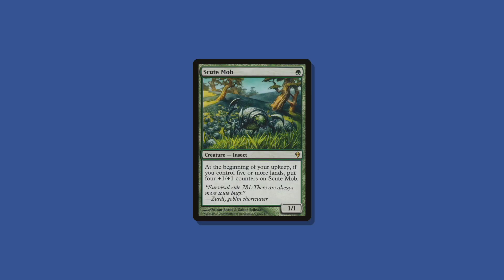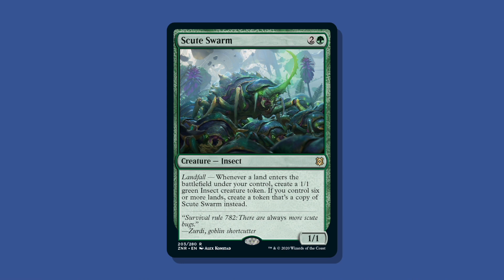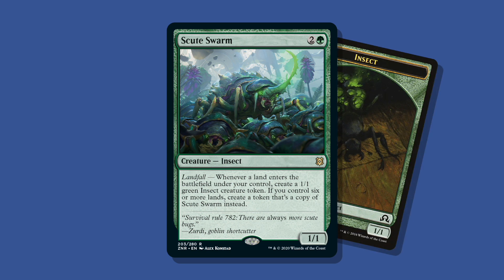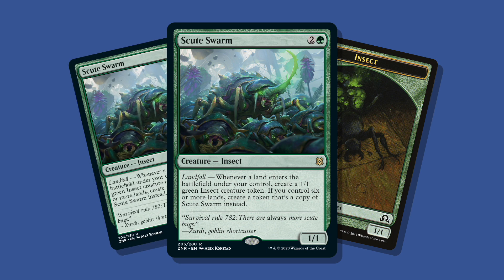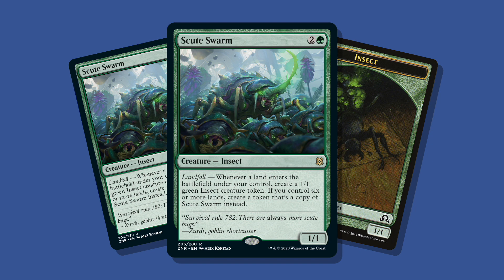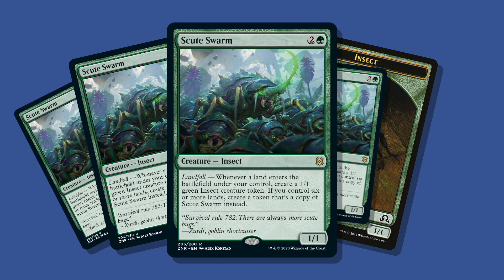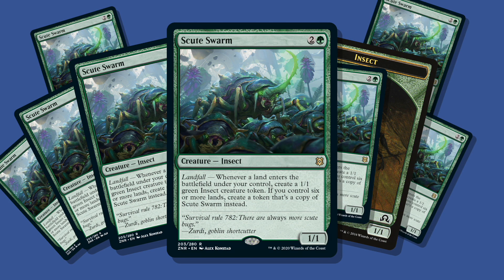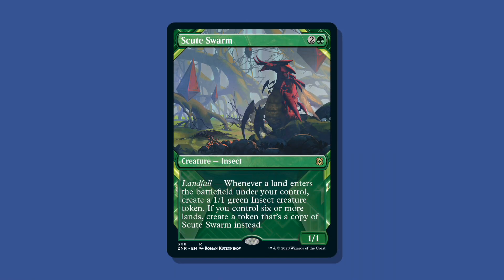The Bugs are Back! - Official Zendikar Rising Preview Card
Thanks to Wizards of the Coast for this free preview card!